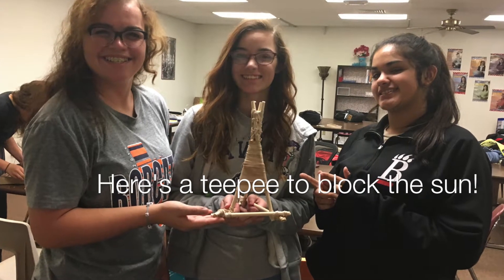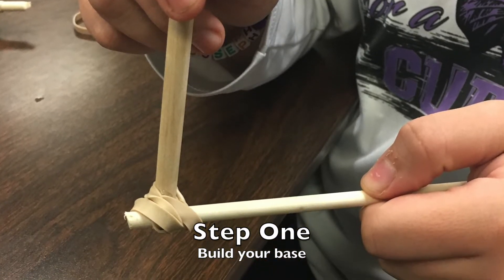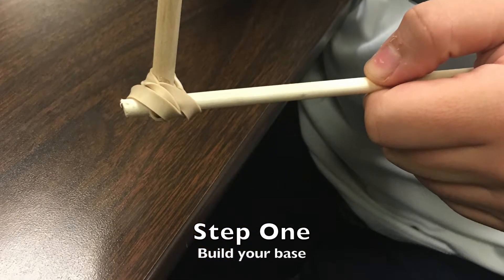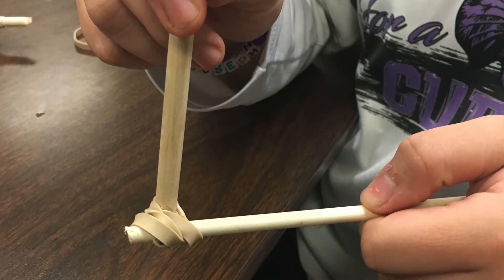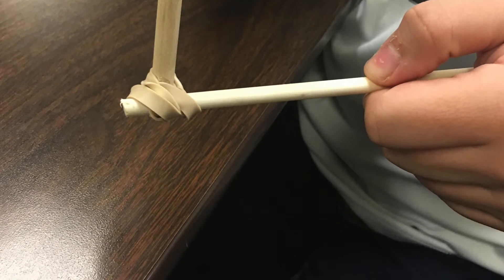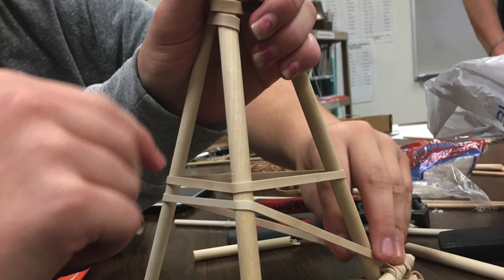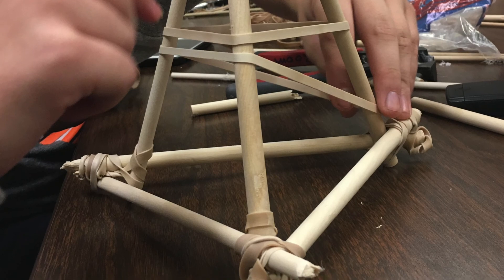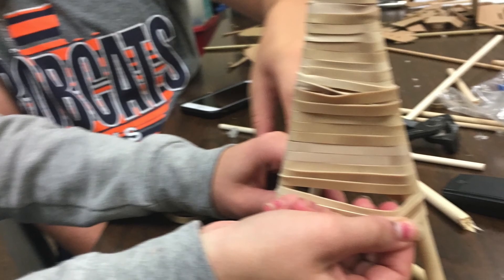TeePee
DECA Idea Challenge 2017